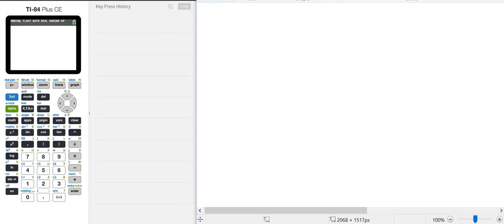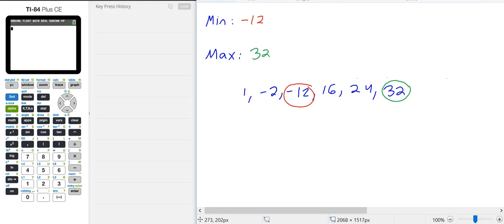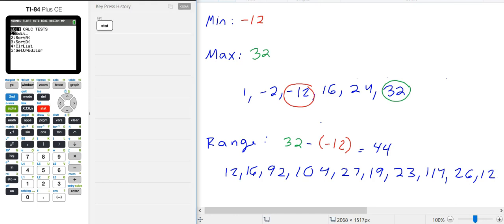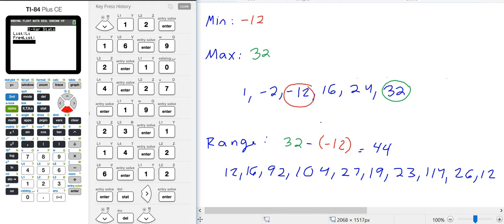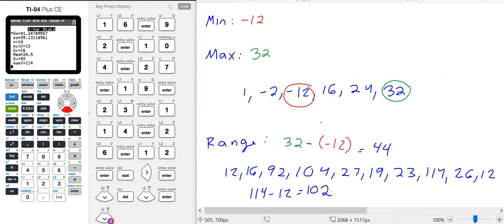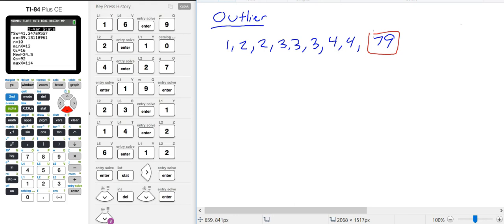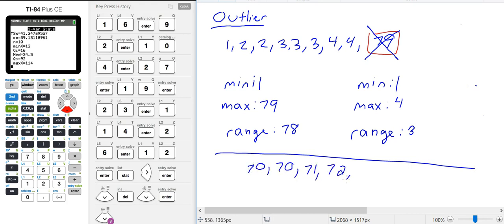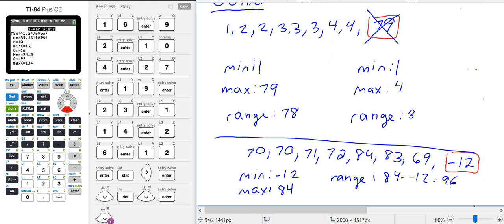Minimum, Maximum, Range, and Outliers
This video will teach you about minimum, maximum, range, and outliers. Those are some of the statistics topics tested on the New York State Common Core Algebra 1 Regents Examination.